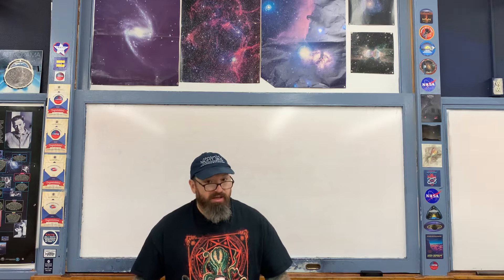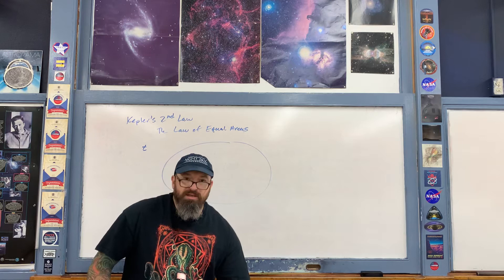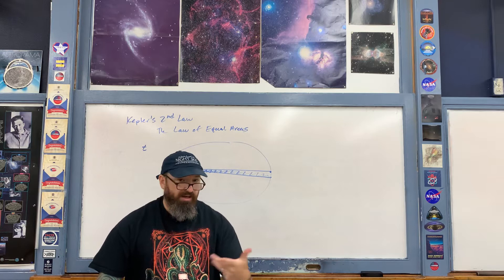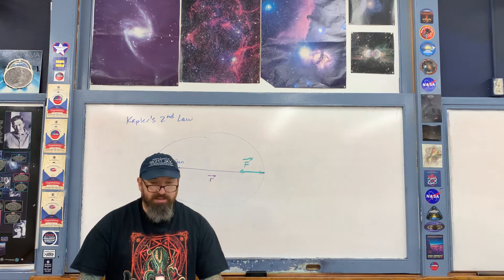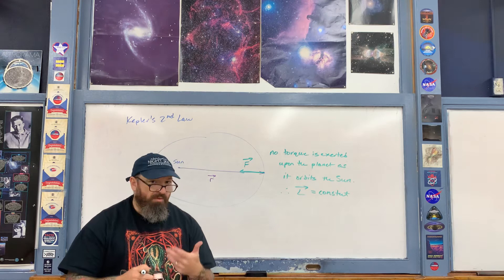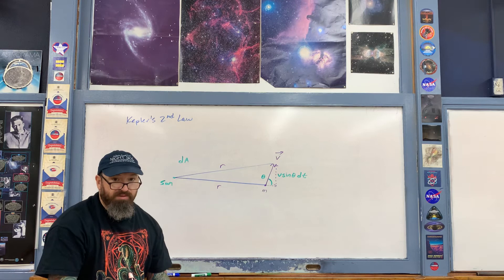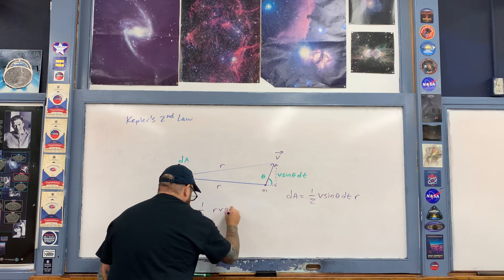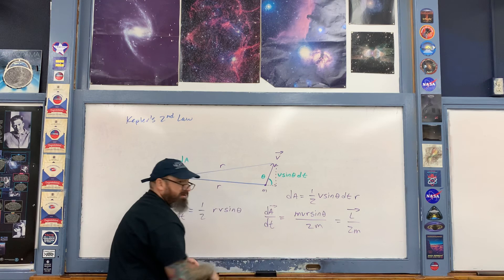Lecture: Angular Momentum - Kepler’s Second Law